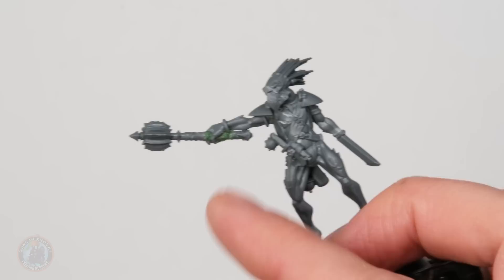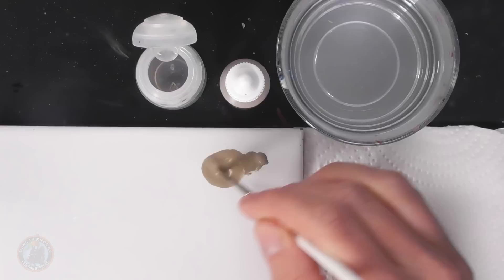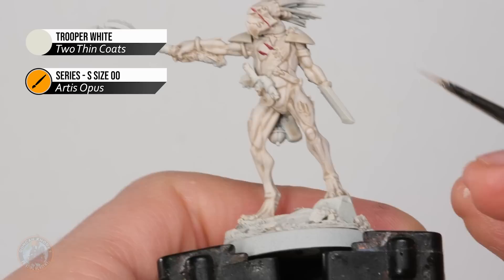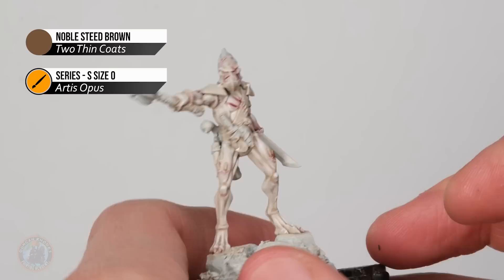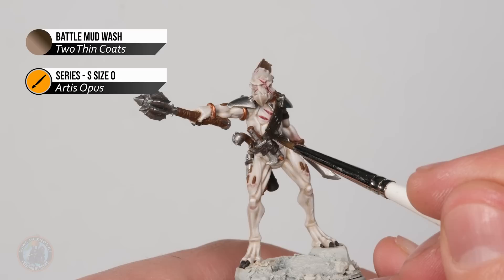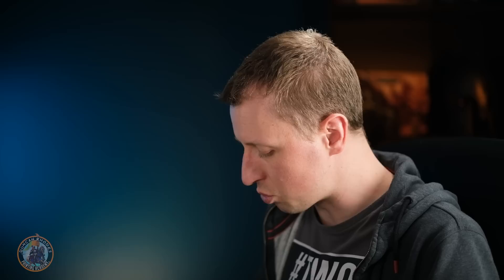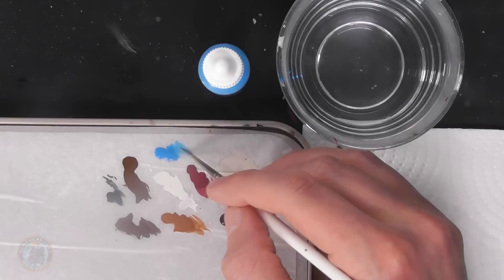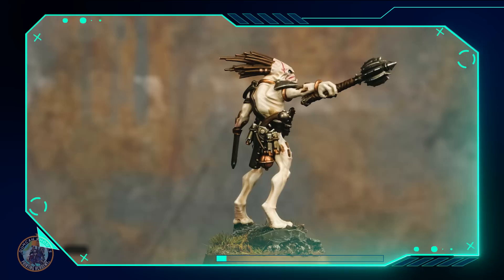How to paint the Pale Kroot | Warhammer | Duncan Rhodes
We love creating our own characters based off of our favourite films, books or games and in this tutorial, we had some fun creating a Kroot War-Shaper based off of Azog the Pale Orc from the Hobbit trilogy of films! We had a blast with this one and we reckon creating your own characters to lead your army is one of the more fun aspects of this amazing hobby of ours. So grab some tools and paints and get creating!

Thanks for supporting both this channel and the Academy!
Cheers
Dunc & Rog

We have over 350 full, in-depth tutorials over at the Academy

To find out more about our range of high quality paints

Paints used:

Wraith Bone Spray (Citadel)

Ivory Tusk (TTC)

Griffon Claw (TTC)

Lahmian Medium (TTC)

Asmodeus Red (TTC)

Hellion Red Wash (TTC)

Noble Steed Brown (TTC)

Scorched Earth (TTC)

Sir Coates Silver (TTC)
Overlord Brass (TTC)

Battle Mud Wash (TTC)

Dry Rust BRown (TTC)

Ancient Forest (TTC)

Dungeon Stone Grey (TTC)

Mythril Blade (TTC)

Platinum Crown (TTC)

Gigawatt Blue (TTC)

Demon Red (TTC)